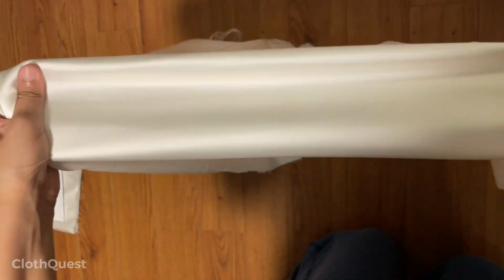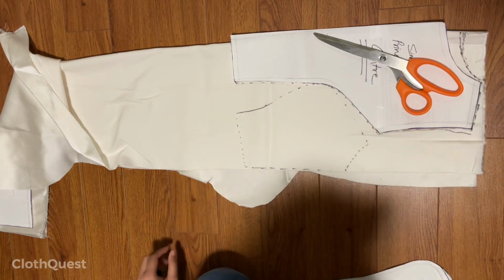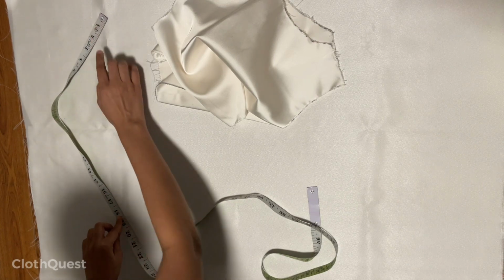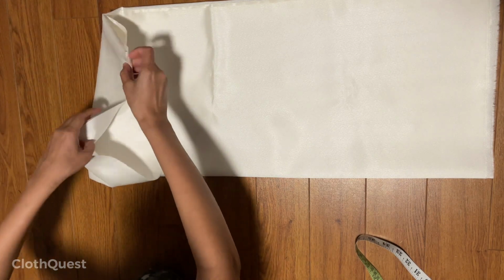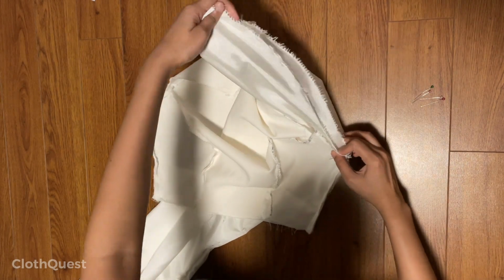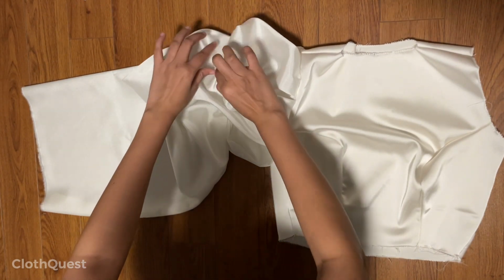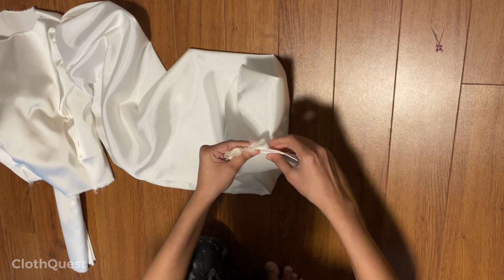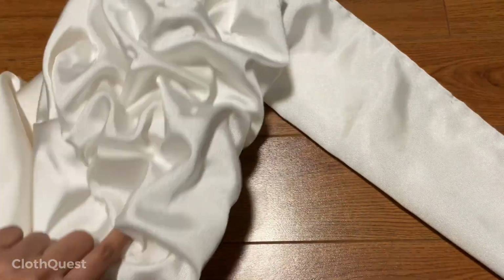How to make Bishop and Smocked sleeves